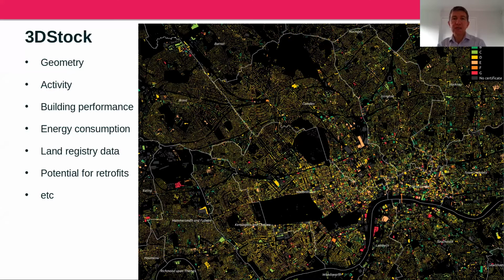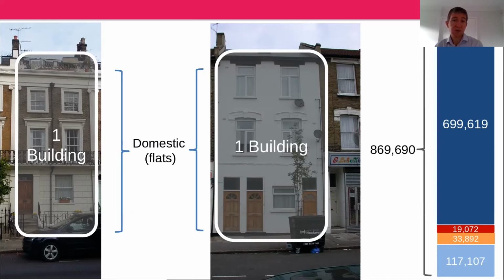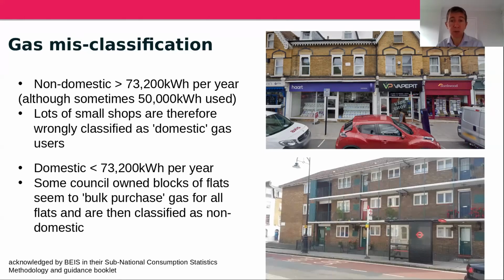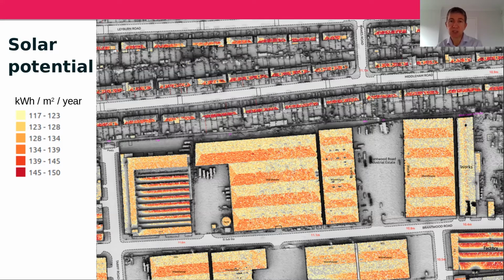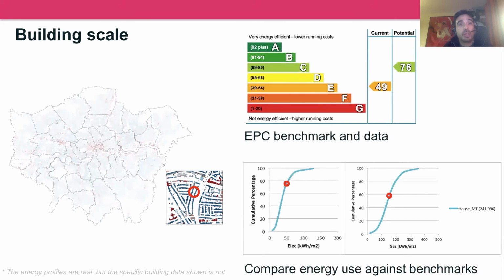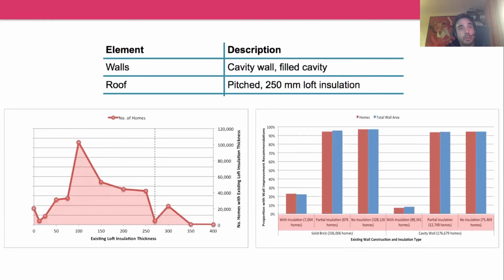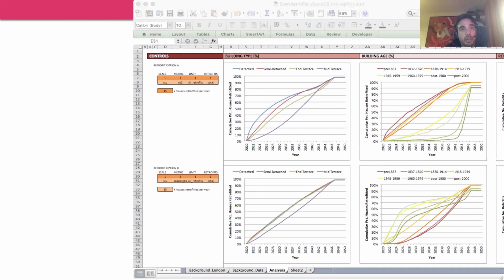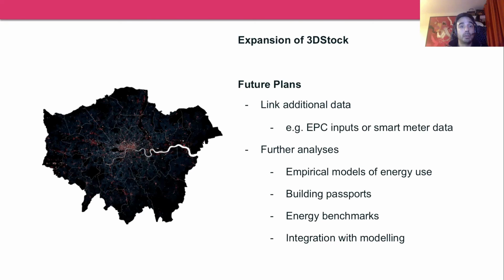Developing the London Building Stock Model - UCL Energy Seminar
This seminar with with Steve Evans and Daniel Godoy Shimizu outlines the development of the London Building Stock Model (LBSM). Commissioned by the Greater London Authority (GLA), and launched in 2020, the LBSM is a detailed model of all buildings in London and their use of energy. The model contains detailed three-dimensional data on every separate domestic and non-domestic building in London including heights, volumes, wall areas and the distribution of activities between different floors. These data are drawn from the Energy Institute’s existing 3DStock model of London. Particular attention is paid to the complex relationships between premises and buildings. Other information is attached, on the ages of buildings, their construction materials and (in some cases) their servicing systems. Energy Performance Certificates (EPCs) and Display Energy Certificates are integrated.

The Model is being used by the GLA to tackle fuel poverty and improve the energy efficiency of the capital’s housing stock. It will support Boroughs in their enforcement of the Minimum Energy Efficiency Standard (MEES), which recently came into force. It will allow poorly performing non-domestic buildings to be identified, and will help small and medium sized enterprises, and individual property owners and householders, to make energy improvements to their premises and reduce their energy bills. A closely related model, the London Solar Opportunity Map will also be demonstrated.